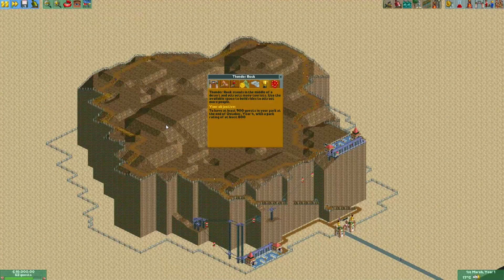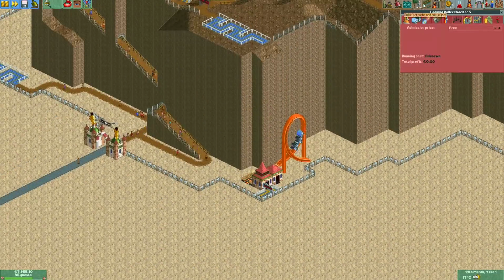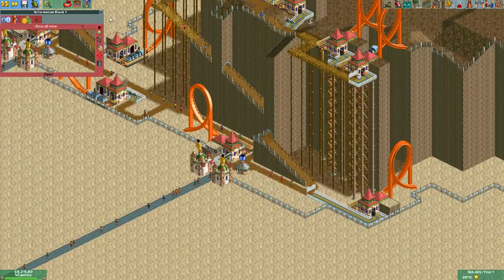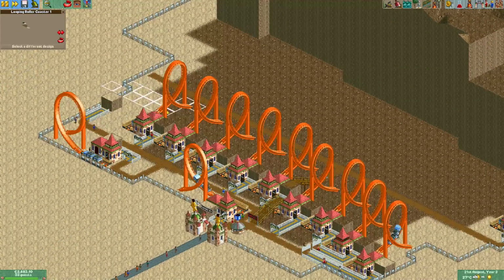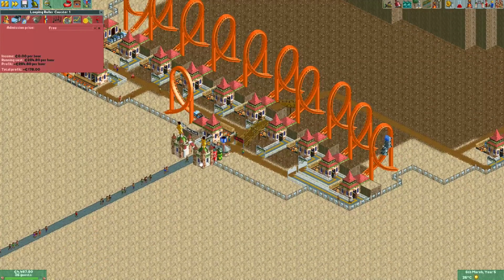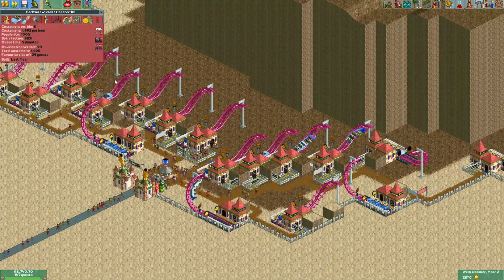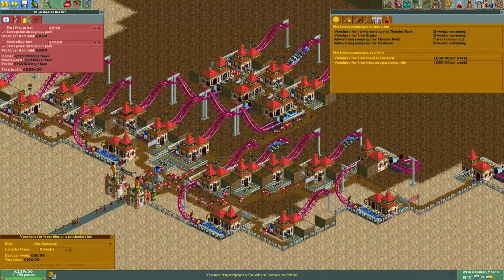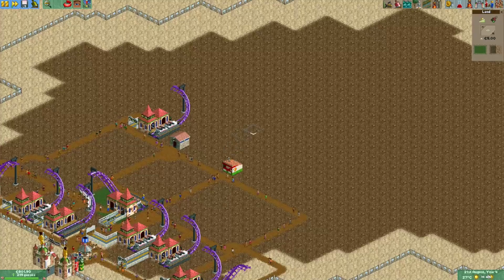RCT2 Challenge: Is it possible to excavate Thunder Rock before beating the scenario?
Hey all, I decided to give myself a challenge again! Is it possible to completely excavate Thunder Rock before finishing the scenario? Now this is much more difficult than the Leafy lake challenge i did previously, because excavating Thunder Rock requires almost half a million in Rollercoaster Tycoon cash... Is it possible? Watch and see!